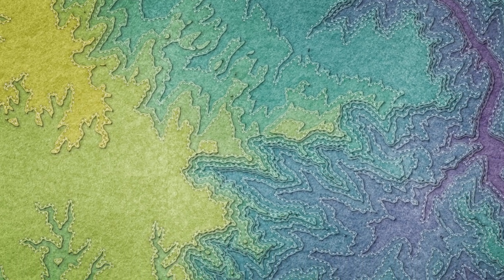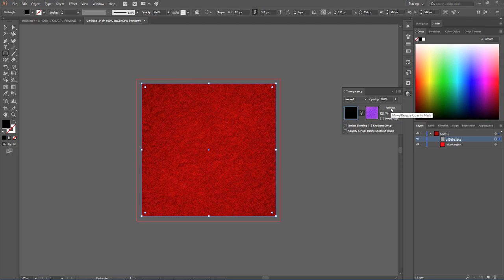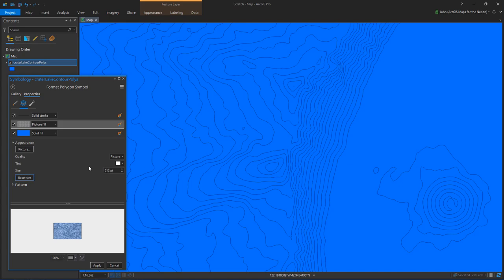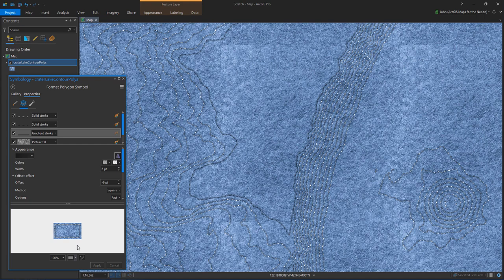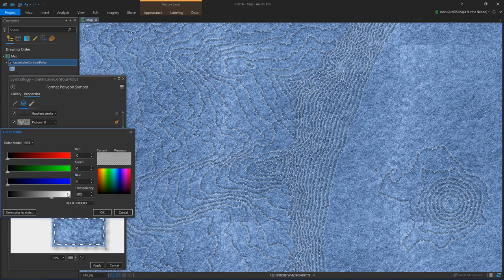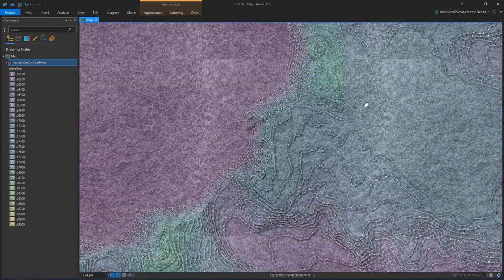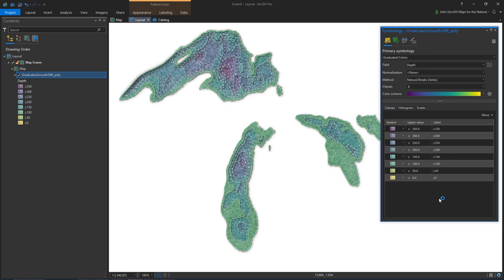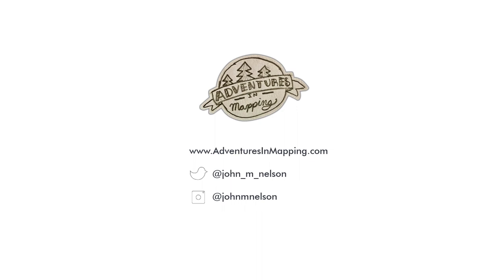How to Make a MAP that Looks Like FELT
Walking through the process of creating a repeating felt texture in Adobe Illustrator, then using that texture as a symbol in ArcGIS Pro. Then saving that symbol as a reusable style...and how to find and use that style. That's a lot of stuff! But hang in there. Here are some helpful links...

And here are some links for more map craziness...